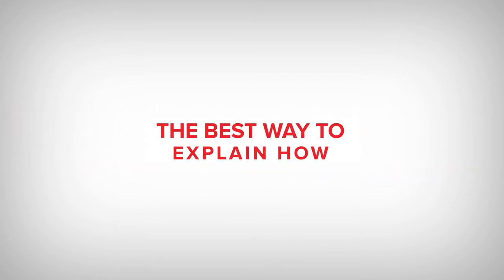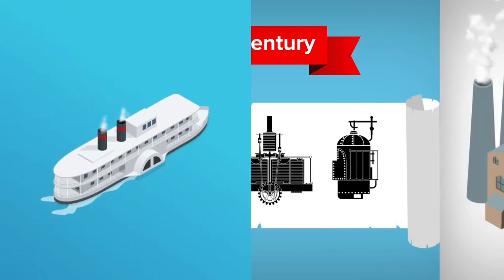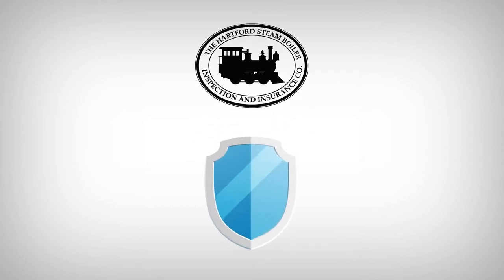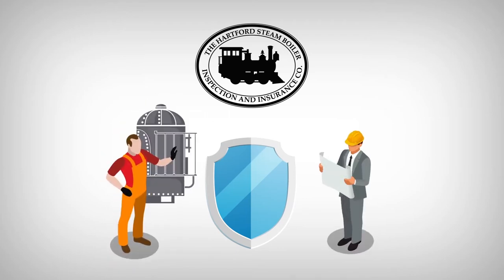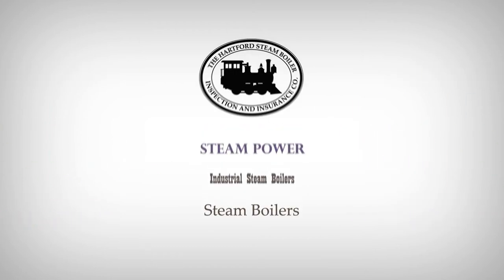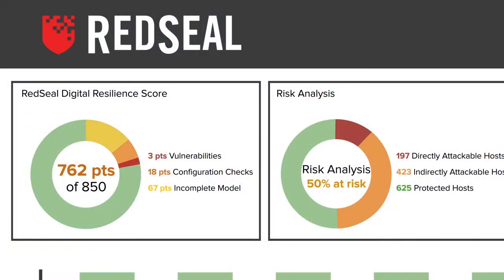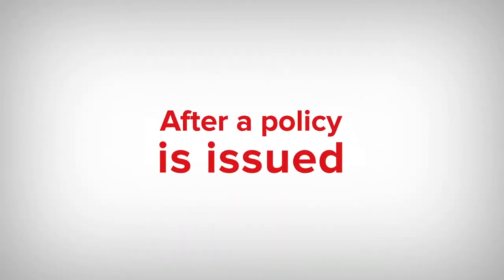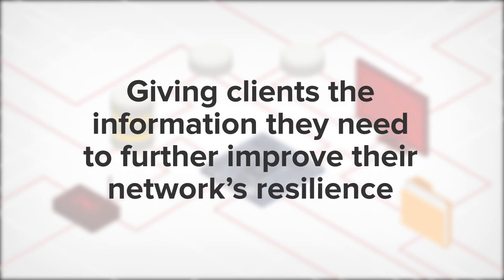RedSeal and Cyber Insurance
Understand the value RedSeal provides to insurance underwriters and their customers -- understanding and scoring how well a network is put together.